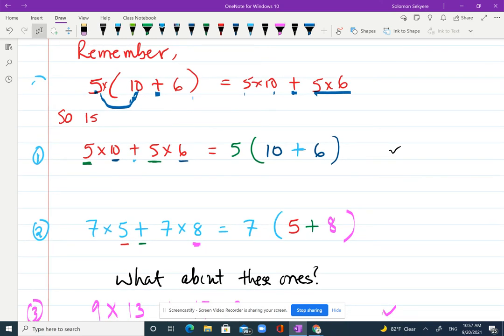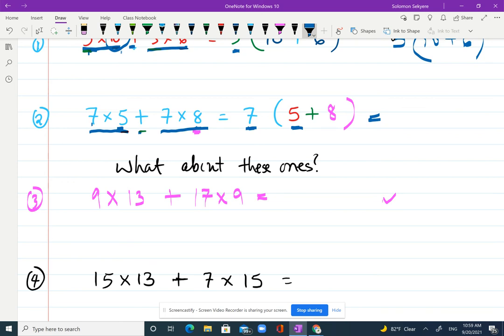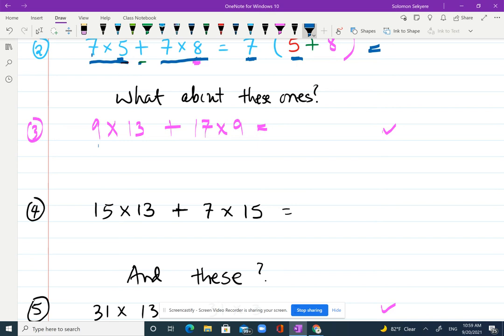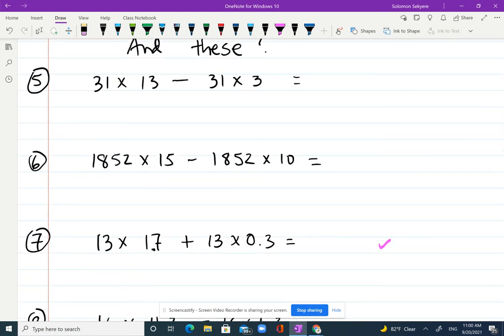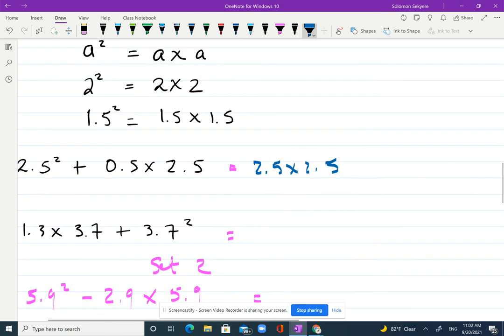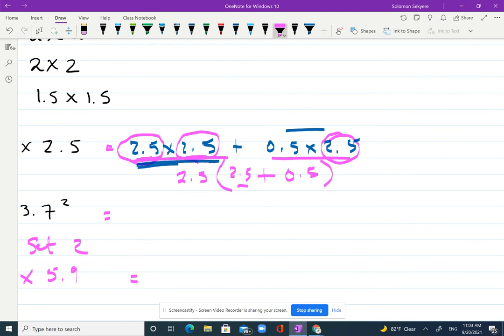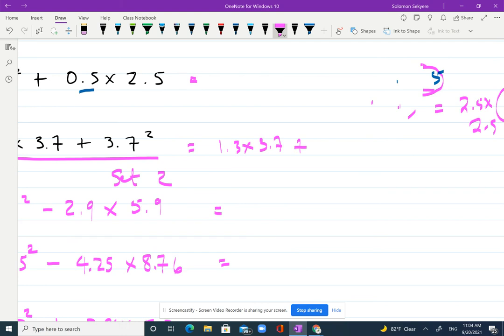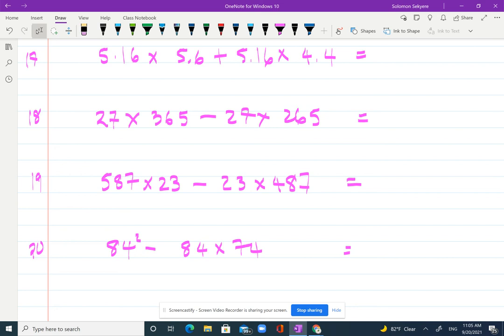Factoring for Easy Evaluations 1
MathPro by Bloom Academy: Factoring for Easy Evaluations 1.